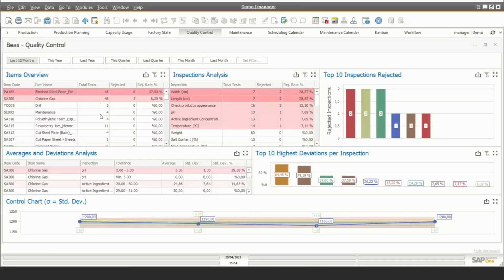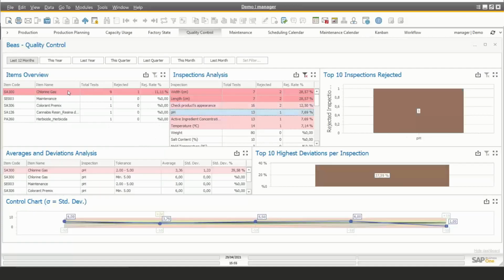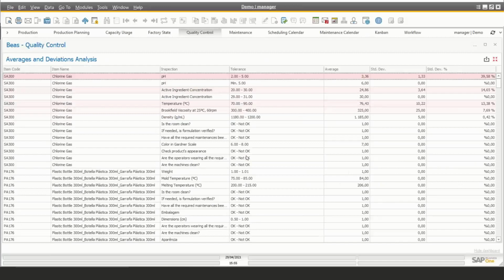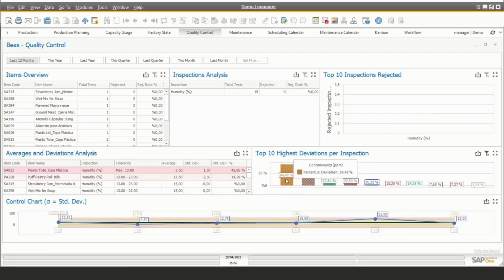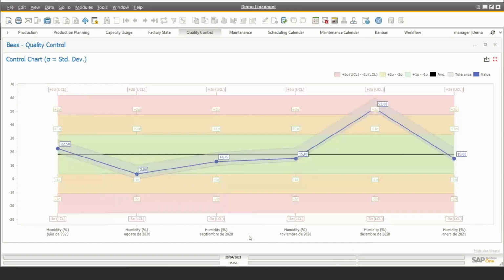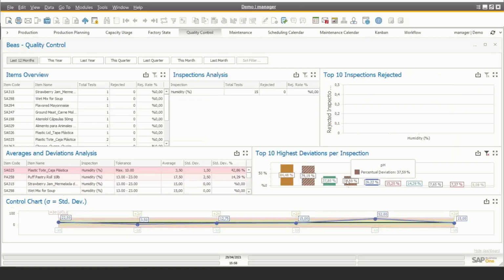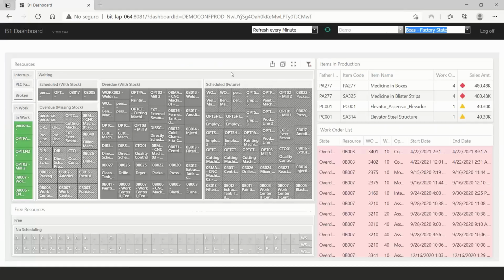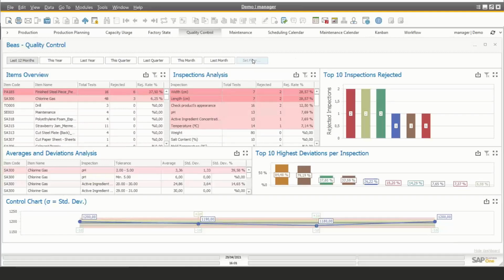Beas Analytical Insights – Quality Control Dashboard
Learn in this video about Beas Analytical Insights Dashboards. Contact your Channel Manager to get more information.

If you have any support or sales-related questions, write us today